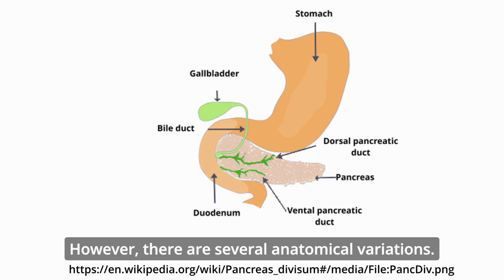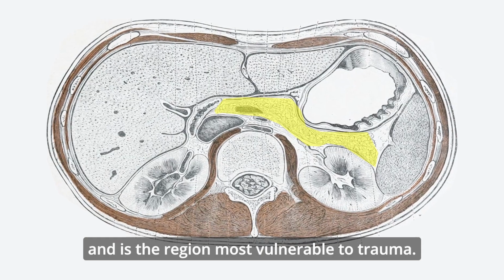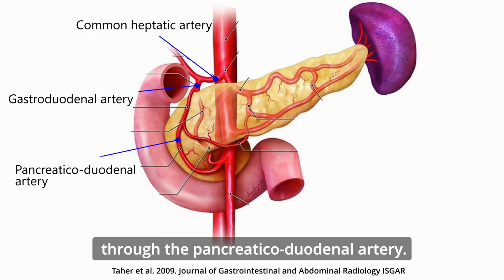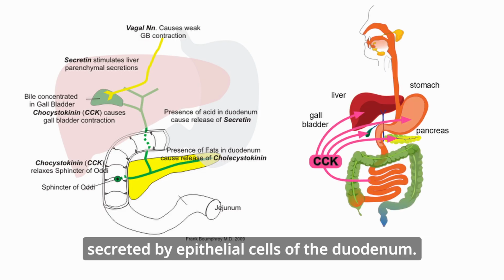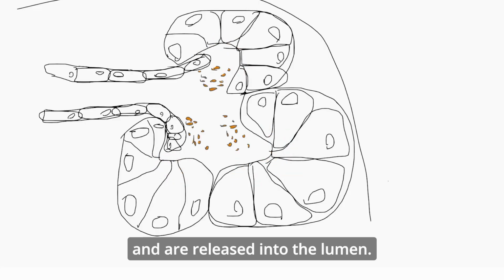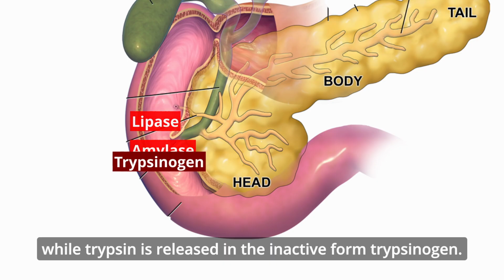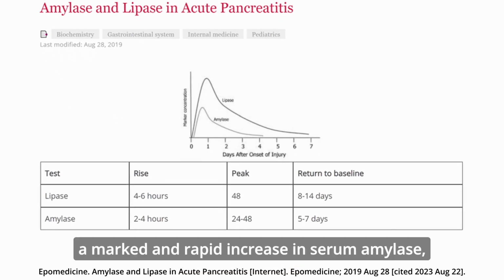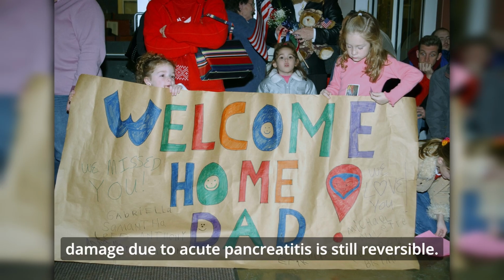The Pancreas I: Anatomy and Exocrine Function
The pancreas is a complex organ that performs multiple essential functions. This video focuses on the exocrine functions of the pancreas, in which acinar cells release potent enzymes capable of breaking down sugars, fats, proteins, and nucleic acids. Improper activation of these enzymes or blockage of pancreatic ducts can result in acute pancreatitis.

00:00 Introduction
00:07 Development
01:05 Anatomy
02:08 Blood supply
03:25 Histology
03:47 The exocrine pancreas
04:56 Fail-safe mechanisms
05:43 Acute pancreatitis
07:16 Summary